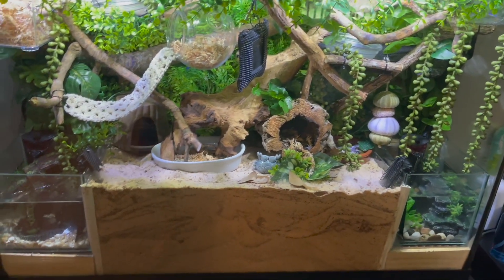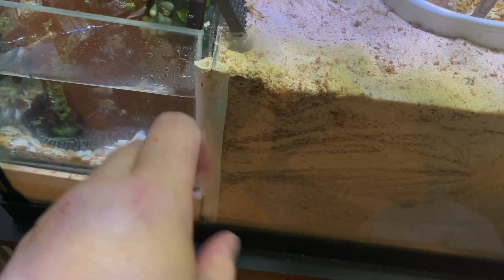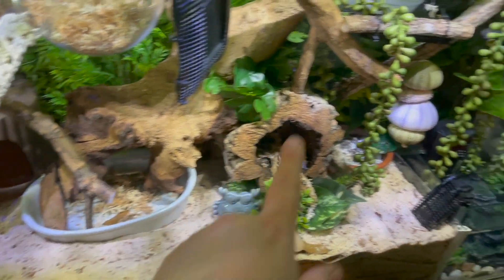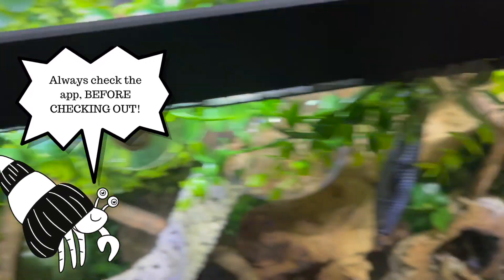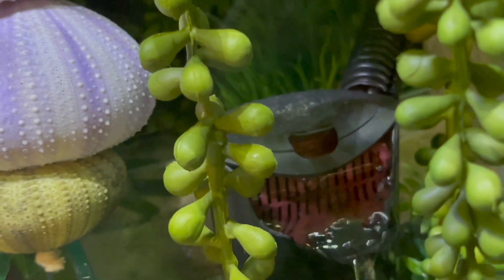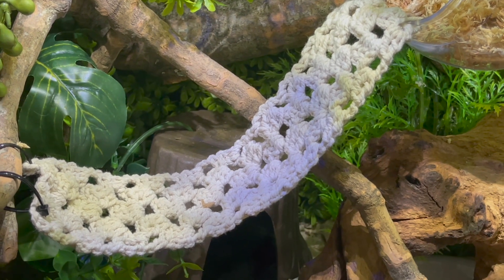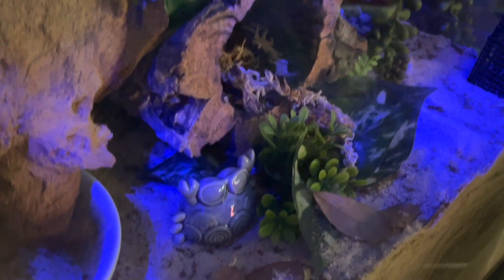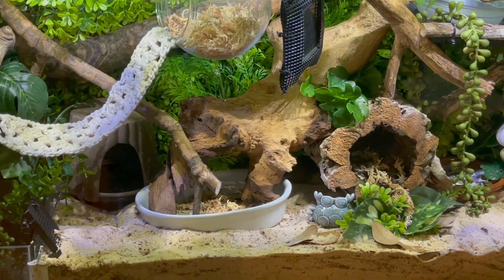45 Gallon Tank Tour 2022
adoptdontshop I wish I had known about hermit crab adoption when we got our 4 in April but I am happily adopting 3 next Saturday!

My top Amazon picks that I used in our tanks:
1. All 3 tanks are using these thermostat
2. Safe to use silicone
3. A must! zip ties
4. caliper - used to measure shells
5. used in my freshwater 1-gallon pool
6. These are pretty wonderful - extension rods - made for high humidity
7. manual syphon
8. safe moss
9. the glob I used in my tank
10. The bigger acrylic basket in my tank (I did not use the adhesive tape it came with because of the metal... I used zip ties to hang it.)
11. Star Wars piece in all 3 tanks
12. egg crate
13. humidity/heat gauge

After a lot and I mean way too many hours of research, I feel the only heat mats I feel safe recommending are the ones called Ultratherm and sold by:

Please note some of these links are affiliate links, meaning nothing extra will be charged to you, but if you shop from them I will make a few pennies to "pay me" for sharing a link to the seller's product.